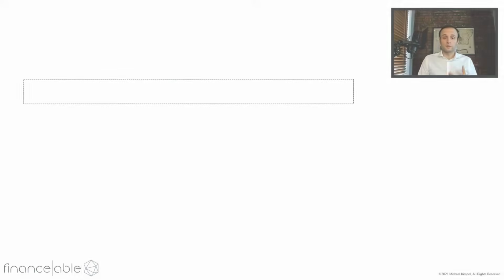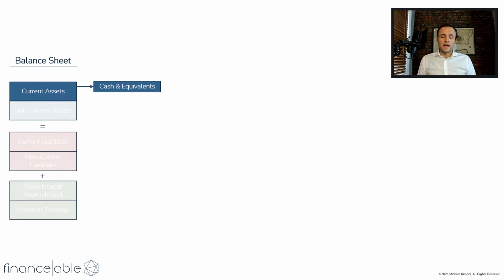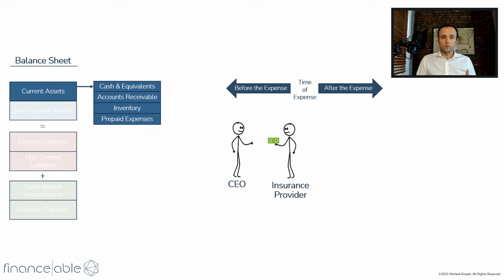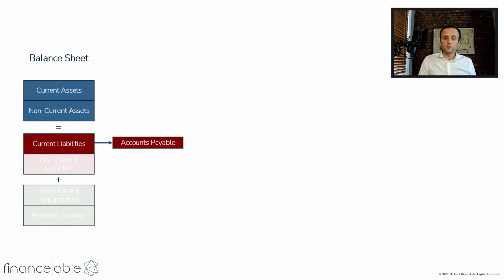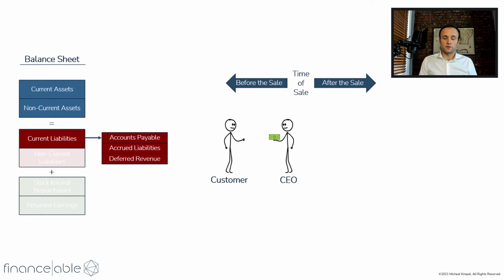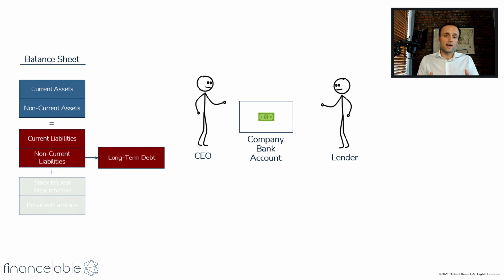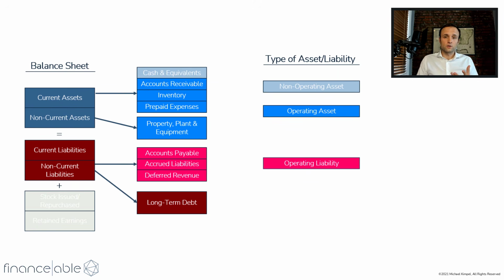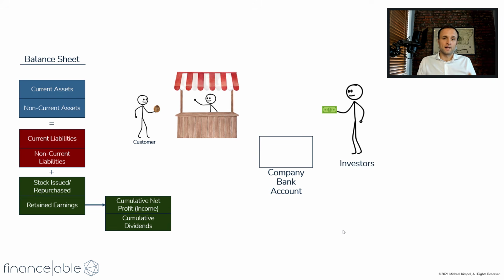Balance Sheet Basics Explained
The Balance Sheet is a topic that causes lots of confusion for Finance newcomers….but it doesn’t need to be complicated. In this video, we offer a simple visual, and plain English explanation of every line item on the Balance Sheet. After this video, the Balance Sheet basics will be crystal clear!

This video can help you answer common interview questions like:
-Walk me through the Balance Sheet in Plain English?
-What are the line items on the Balance Sheet?
-What are Accounts Receivable?
-What is Inventory?
-What is PP&E?
-What is Prepaid Expense?
-What are Accounts Payable?
-What are Accrued Liabilities?
-What is Deferred Revenue?
-What is Common Stock?
-What is Treasury Stock?
-What is Retained Earnings?

We regularly post new Investment Banking and Private Equity Interview Questions on LinkedIn and Twitter (@financeable1) to help you prepare. Follow our channels and you’ll be ready to nail your next Finance interview.

Contents:
00:00 - Intro
00:37 - The Balance Sheet Equation
01:25 - Cash and Accounts Receivable
02:03 - Inventory
02:14 - Prepaid Expenses
02:49 - Property, Plant and Equipment
03:23 - Accounts Payable
03:46 - Accrued Expenses (Liabilities)
04:15 - Deferred Revenue
04:42 - Long-Term Debt
05:32 - Operating vs Non-operating Assets and Liabilities
06:45 - Common Stock, Treasury Stock and Retained Earnings
07:24 - Wrap-Up

Hope this is helpful and let us know if you have any questions in the comment section below.